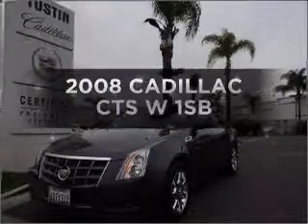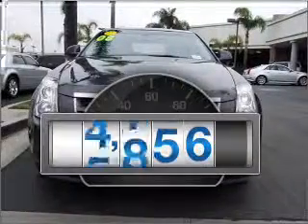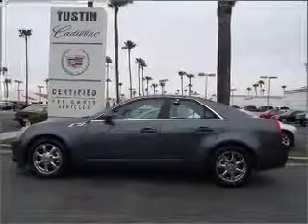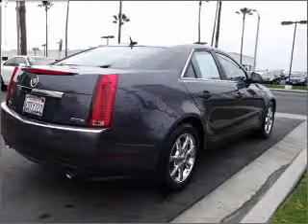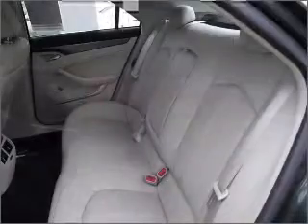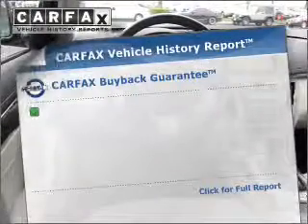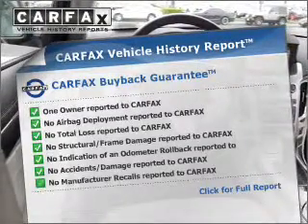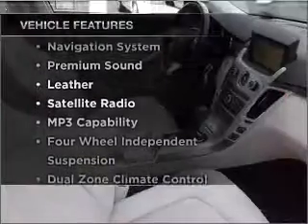2008 CADILLAC CTS - Tustin CA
Tustin Cadillac "Where you come for the price and stay for the service"
Year: 2008
Make: CADILLAC
Model: CTS
Trim: W 1SB
Engine: 3.6 liter 6 cylinder dohc
Transmission:
Color: gray
Mileage: 18956
Address:
Tustin Cadillac - Serving Orange County, Los Angeles, and the Inland Empire.